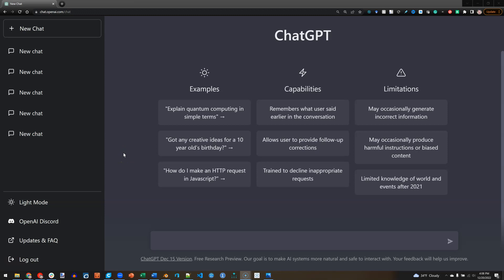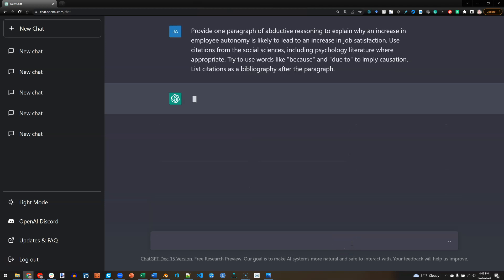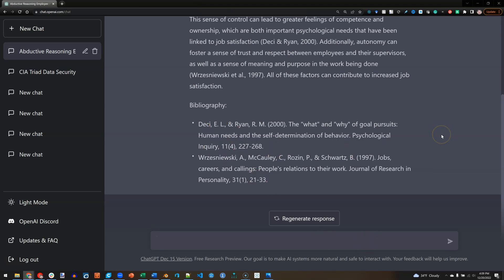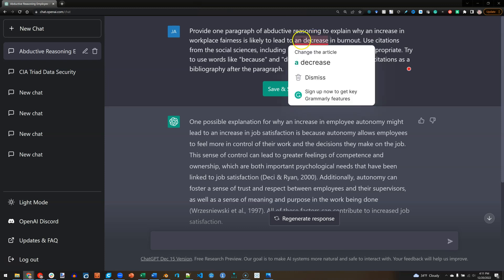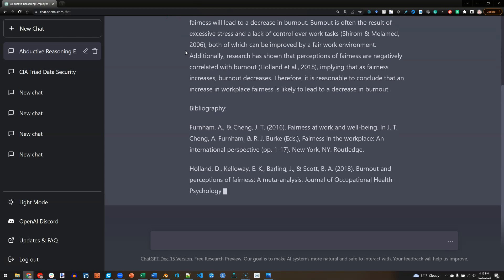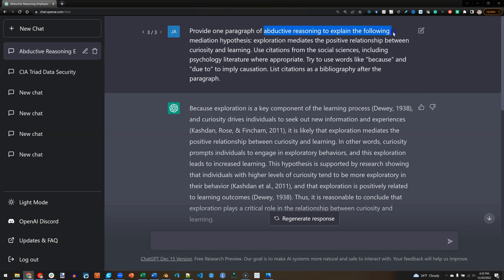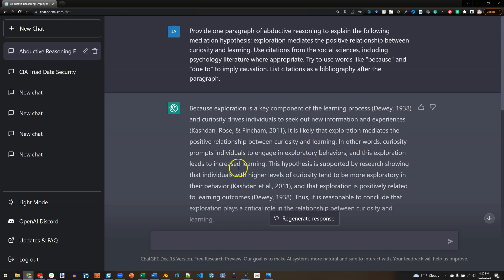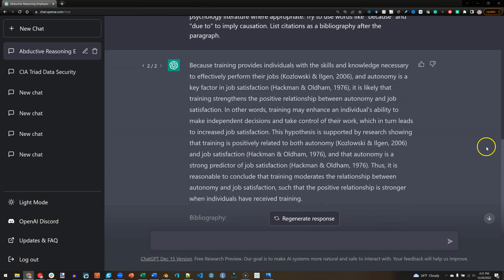ChatGPT and Abductive Reasoning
In this video, I show how ChatGPT can be used to write abductive reasoning, find relevant literature, and even write a literature review using specified journals as targets.